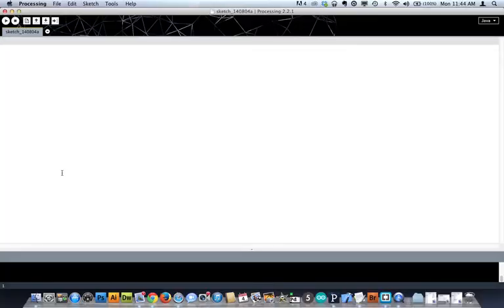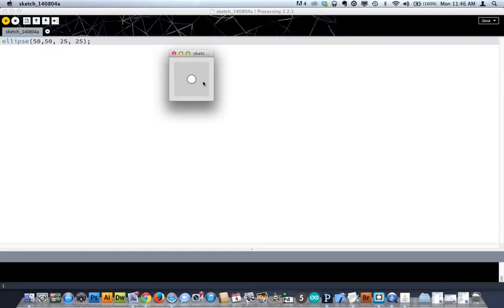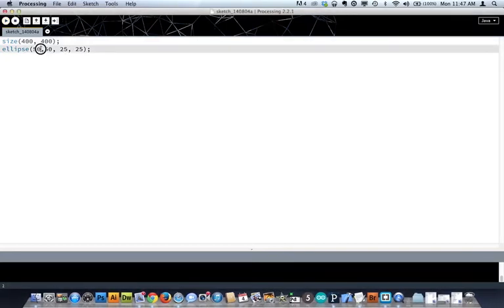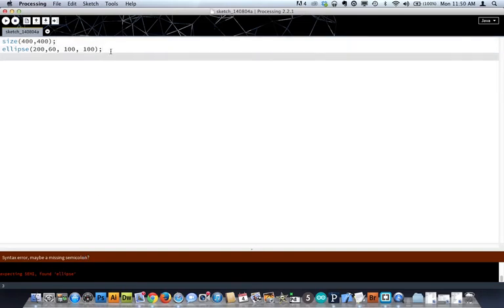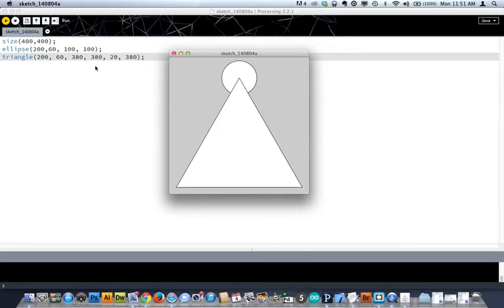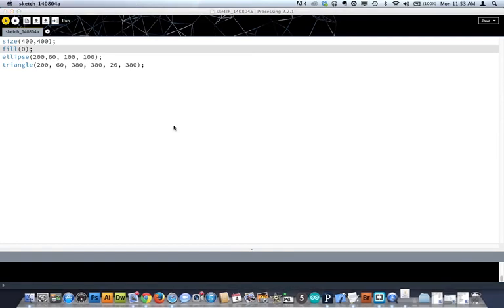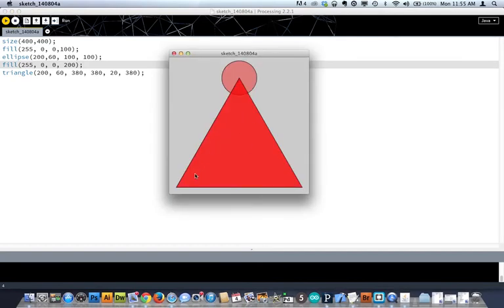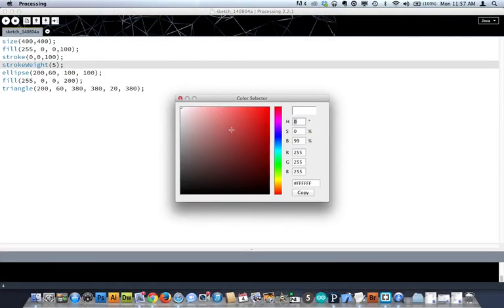basic shapes color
primitive graphic drawing, positioning, and color